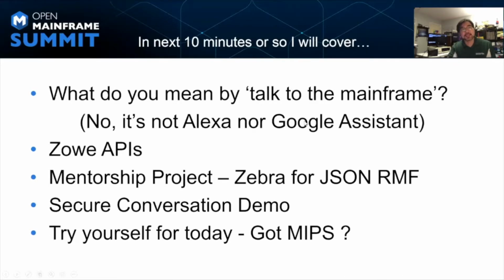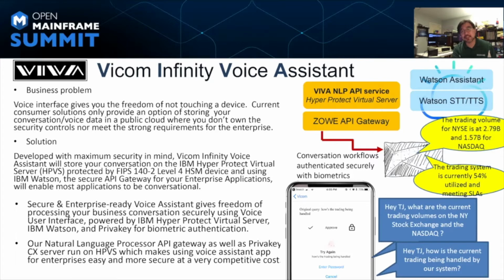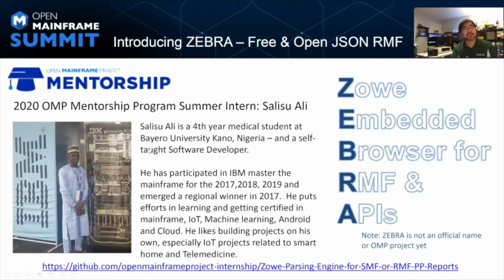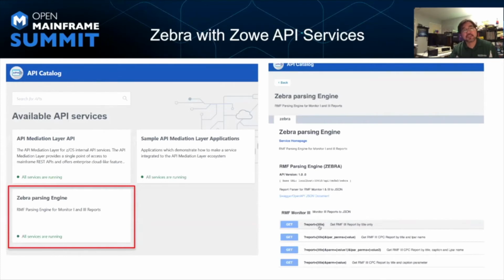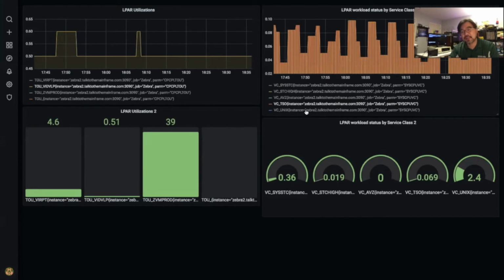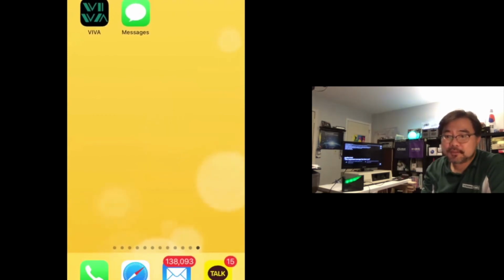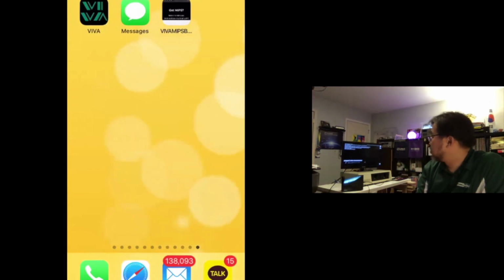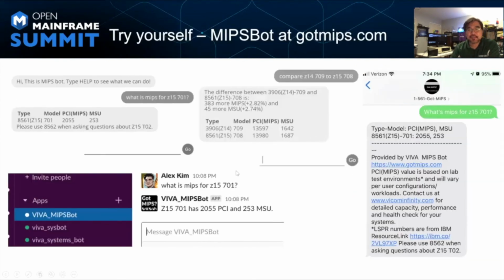Lightning Talk: How Zowe and Open Source Made Me Talk to the Mainframe (liter... Yongkook (Alex) Kim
Lightning Talk: How Zowe and Open Source Made Me Talk to the Mainframe (literally) - Yongkook (Alex) Kim, Vicom Infinity

We are living in a world of many smart technologies. Almost 1 out of every 4 grown up in US own smart speakers such as Alexa and Google Assistant. While it's fascinating to use it for personal questions, what other ways can we use voice technology at enterprise work space? Started with Zowe, Yongkook shares how Vicom Infinity Voice Assistant (VIVA) has been using open source efforts to enable connecting with the mainframe, securely.